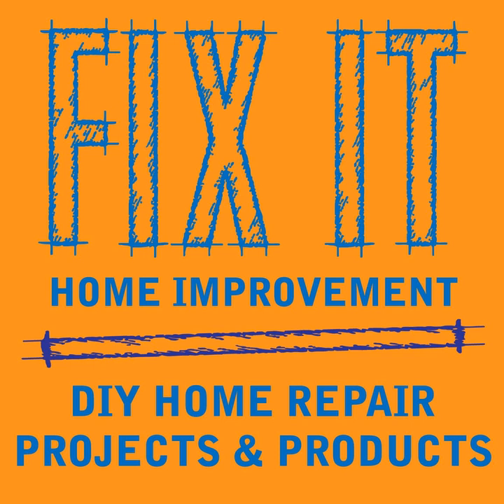Clogged Drains - Home Improvement Podcast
This week we talk about clogged drains.